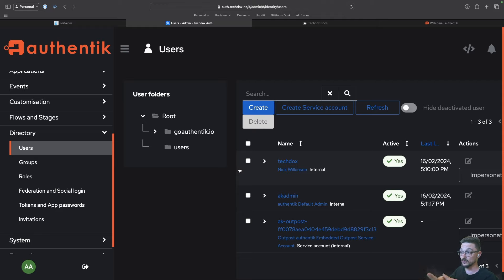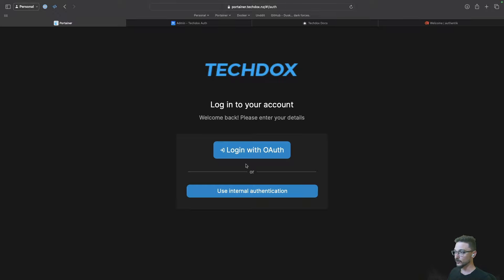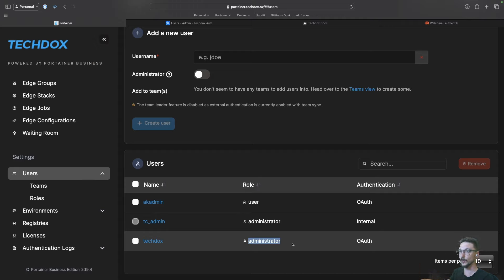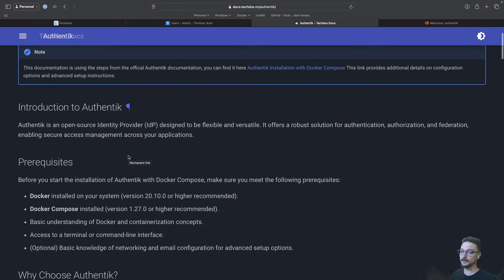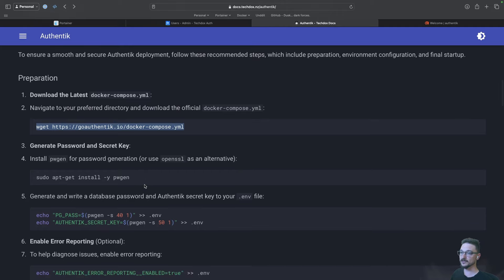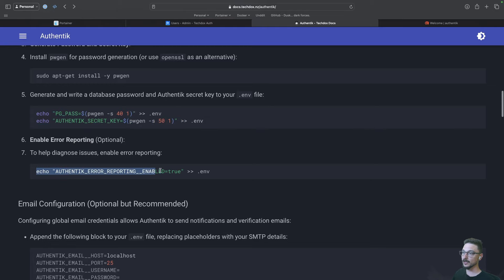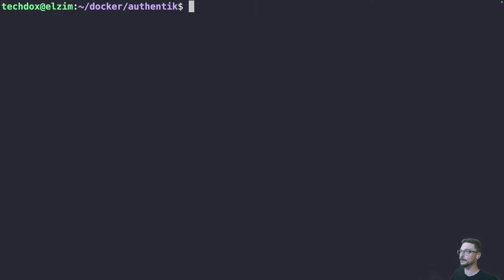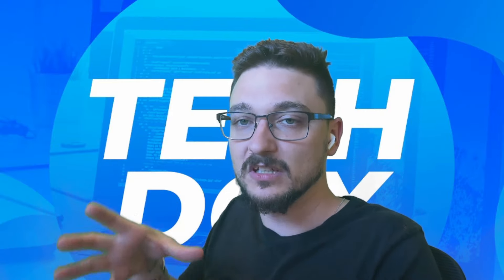Self-Hosted SSO: How to Set Up Authentik with Docker Compose for Unified Login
Navigating the world of self-hosted services can often feel like managing a complex web of accounts and passwords. Enter Authentik – the open-source identity provider designed to bring simplicity and security to your digital domain. In this comprehensive guide, we'll dive into how to self-host Authentik using Docker Compose.

Timestamps :

0:00 Introduction
1:03 Authentik Overview
7:30 Authentik Setup and Deployment
13:13 Closing